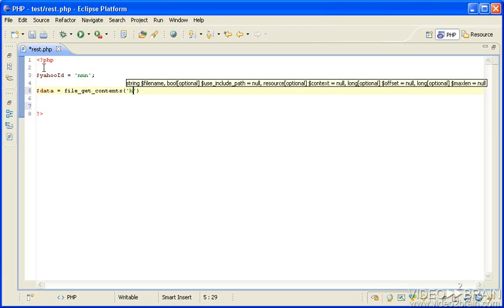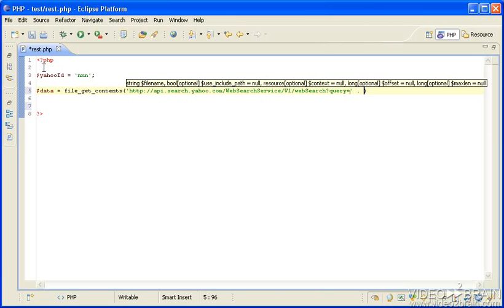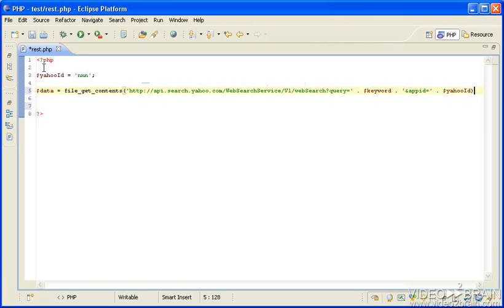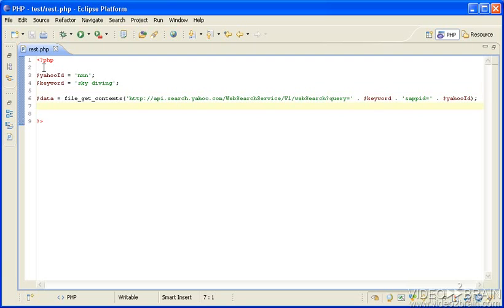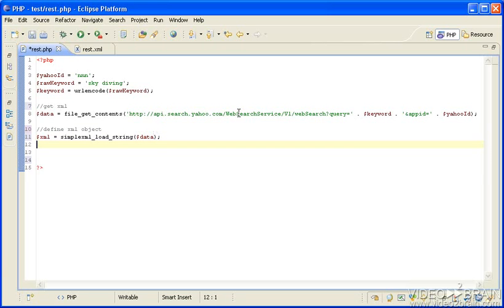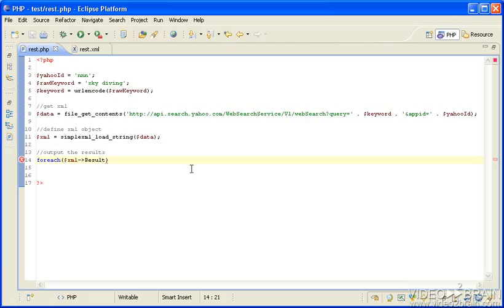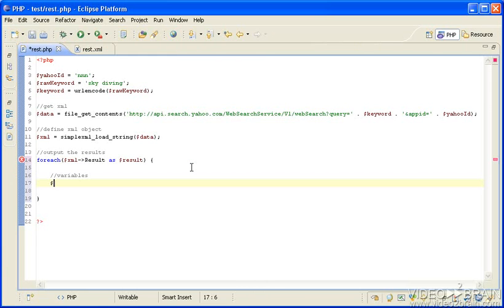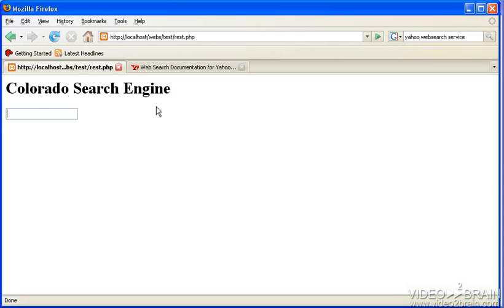REST Building a Theme Oriented Search Machine